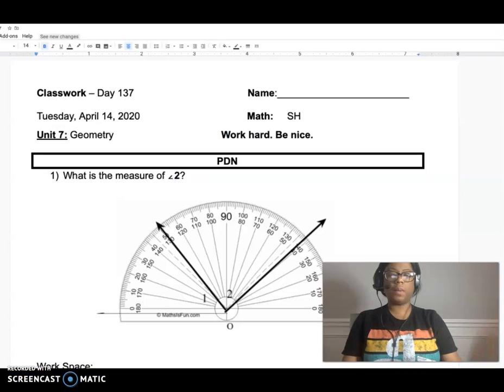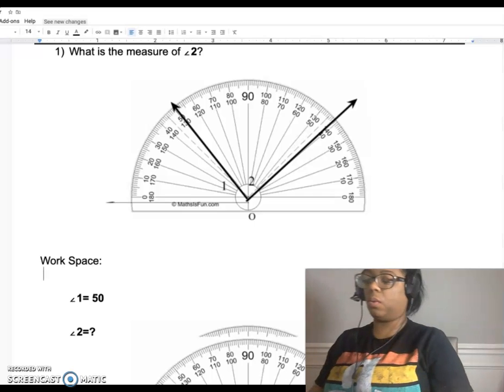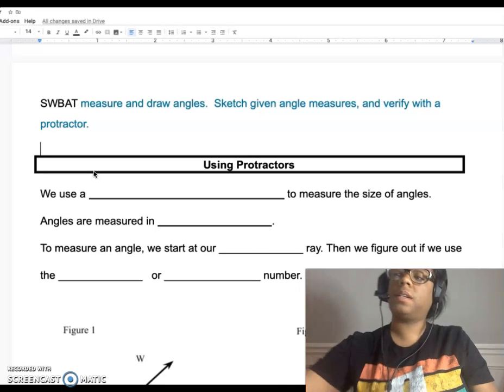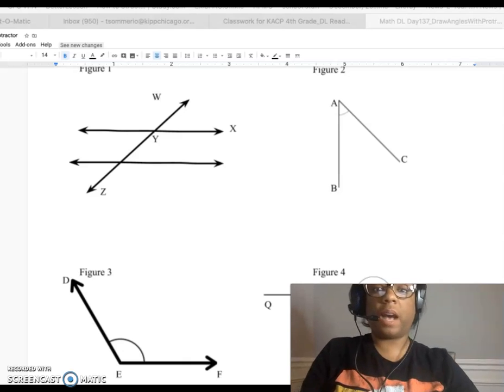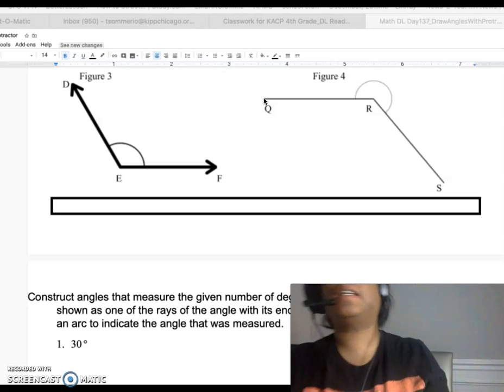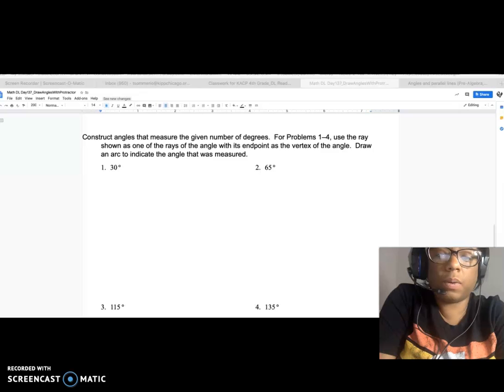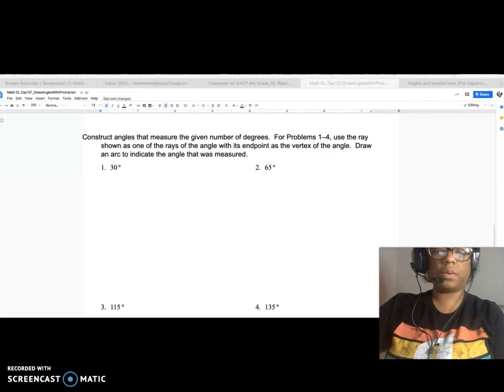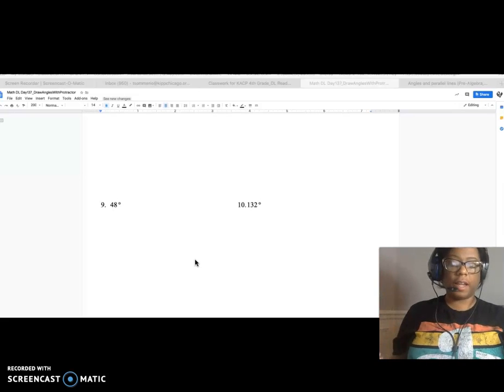4.14.20_Sommerio Math